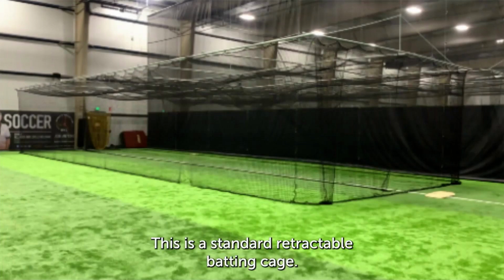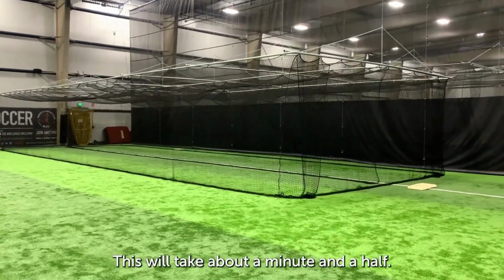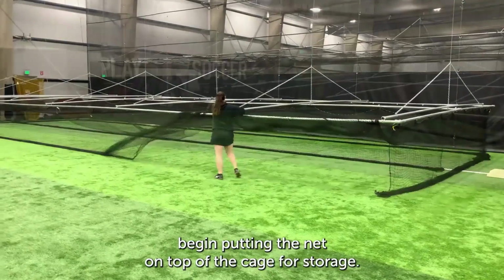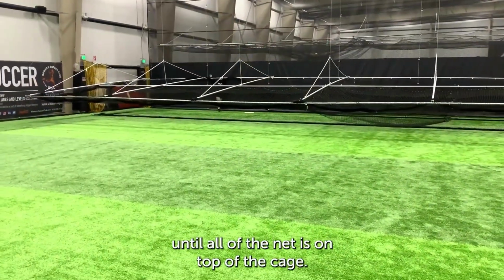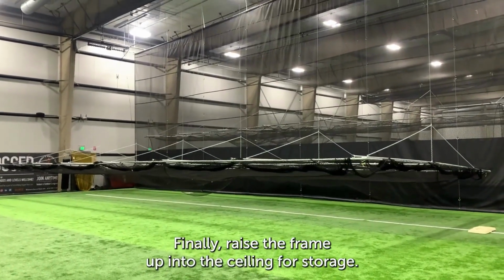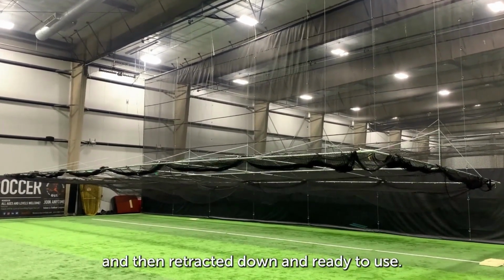How to Operate a Retractable Batting Cage System | Lowering & Ceiling Storage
This video demonstrates how to safely lower, store, and raise a standard retractable batting cage system.

Video chapters outlining how to operate a retractable batting cage system:
00:00 Overview of retractable batting cage system
00:10 Lowering the cage safely
00:30 Storing the net properly
00:48 Raising the cage into ceiling storage
01:14 Final position and secured setup

In this step-by-step tutorial, Keeper Goals shows the proper process for lowering the batting cage, storing the net on top of the frame, and raising the system back into the ceiling for overhead storage.

Proper operation helps:
• Protect the batting cage net
• Maintain smooth ceiling retraction
• Extend equipment lifespan
• Ensure safe facility operation

This system is ideal for:
• Indoor athletic facilities
• High school gyms and fieldhouses
• Multi-use training spaces
• Baseball and softball programs